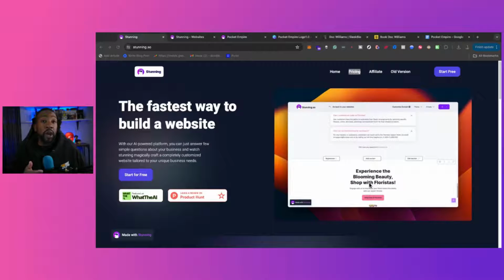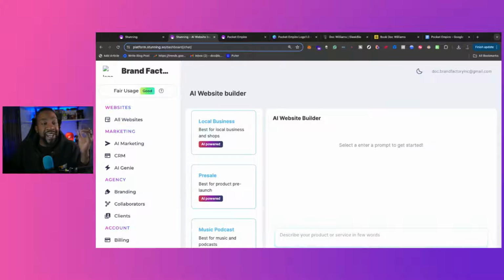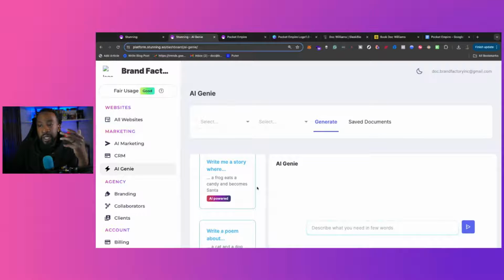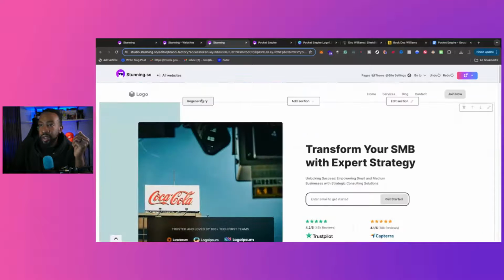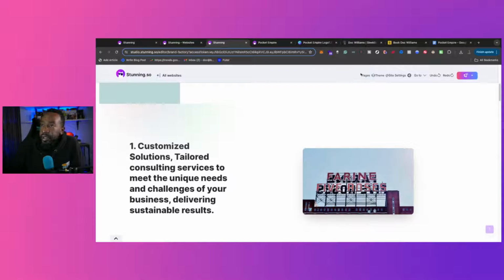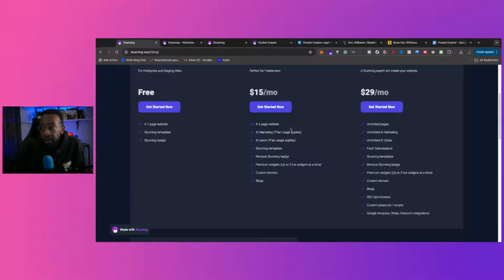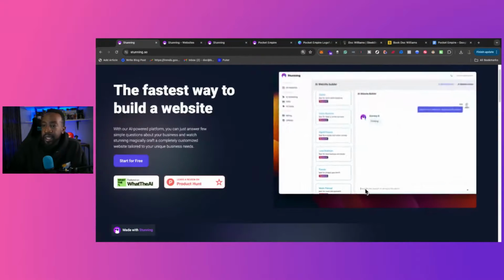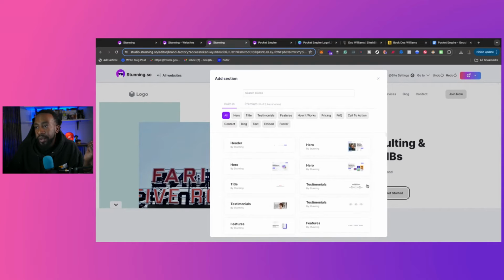How to Create a Website FAST with AI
Take the stress out of building a website with AI.

Creating a Website Overview1:00
Creating Ads 1:58
Creating Blogs 2:23
Preview of the Website Editor 2:53
Pricing 5:15